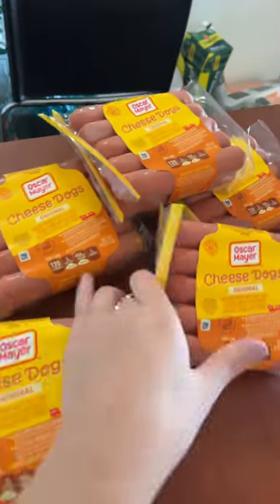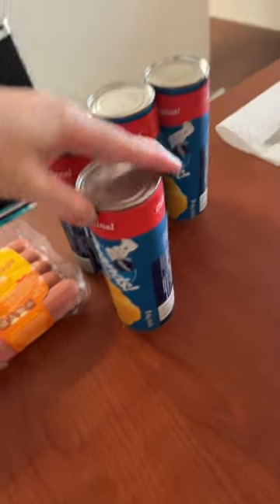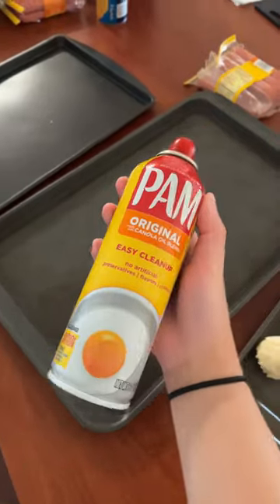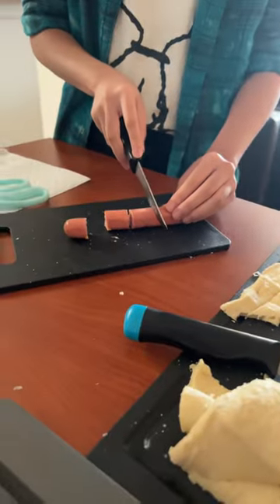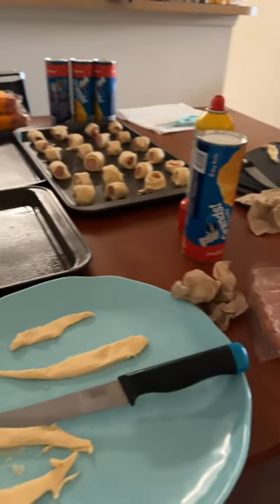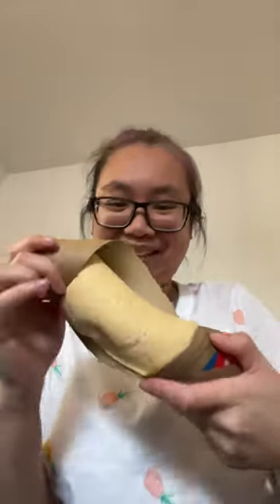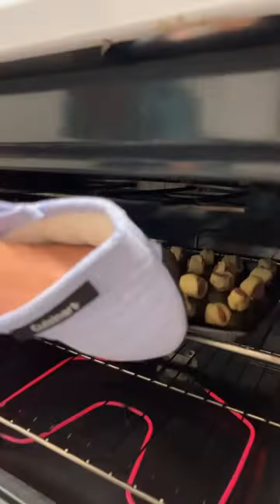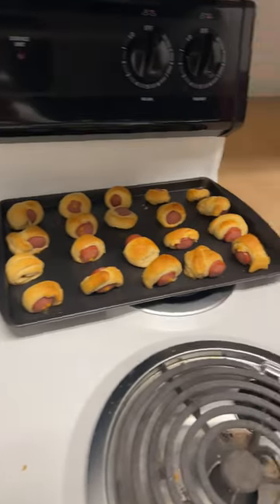Making Pigs in a Blanket! 🐷 @JennasShorts | My House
Me, Jenna, and my friend Jaci, decided that we wanted to make pigs in a blanket! We miss making is so much and I am glad that we decided to!

I hope you all enjoy this video, and if you really love this video, make sure to hit the subscribe button and turn on the post notifications because YOU do not want to miss out on any fun!

Pam Kitsuwan
Totally family-friendly content.  I make videos about myself so I can watch myself when I grow up.  Pictures are a thousand words and videos are a million more.  My 1TB Drive also died so.  MY 3TB Hard Drive ALSO DIED.  What is life if you can't remember that you had enjoyed it?
Produced with
- Me and My iPhone 13 Pro :)